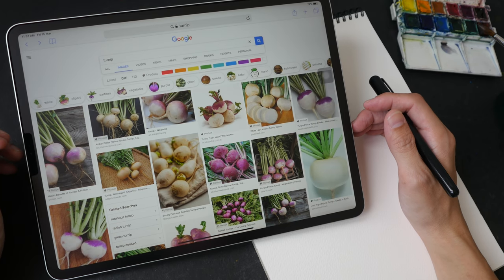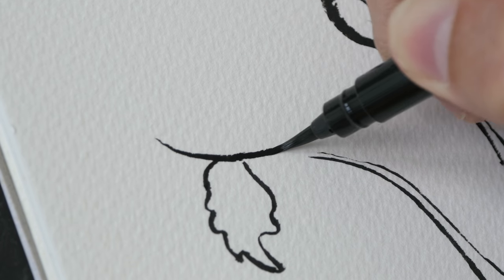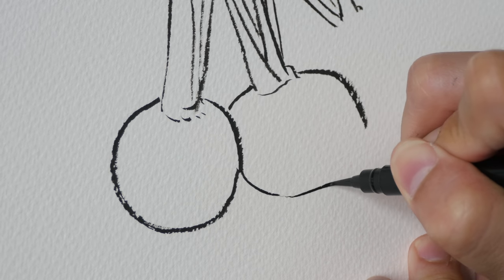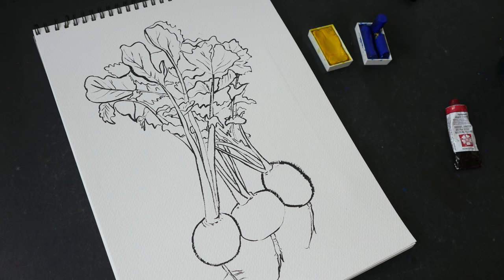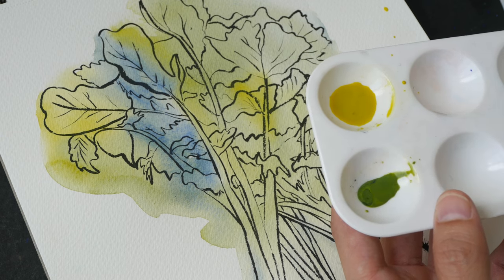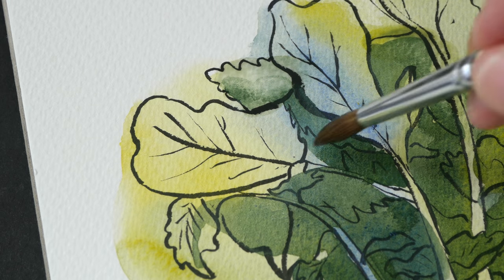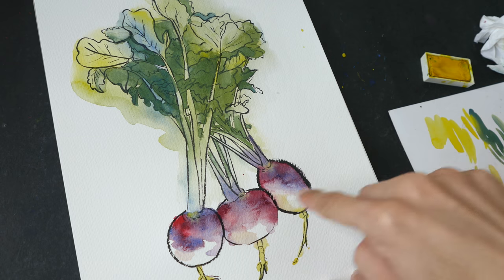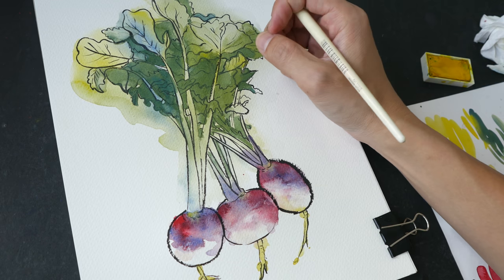How to Draw Turnips with Brush Pen and Watercolour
Tools used: Pentel Pocket Brush Pen, Nevskaya Palitra sable brush, Colorpro squirrel brush, Daniel Smith Hansa Yellow Medium, French Ultramarine, Permanent Alizarin Crimson.